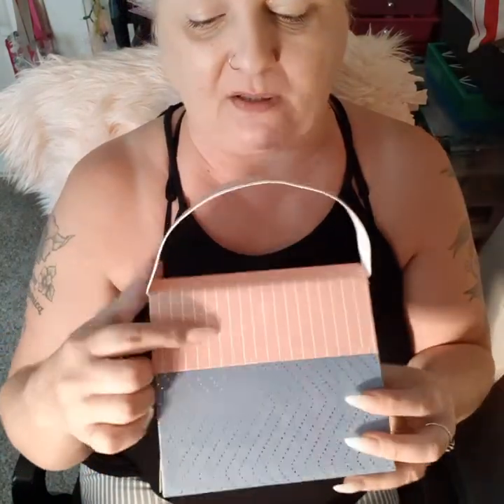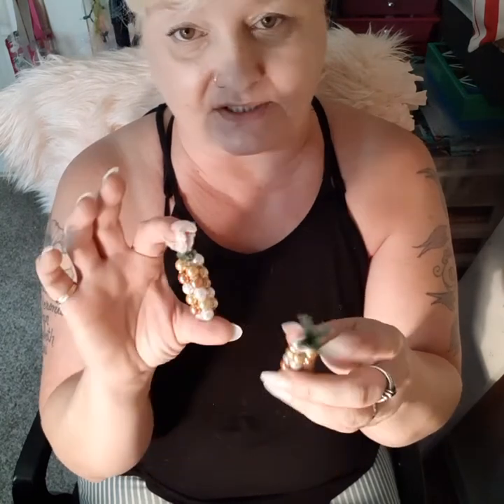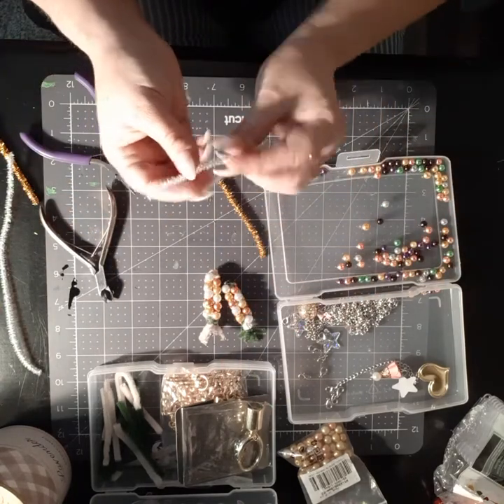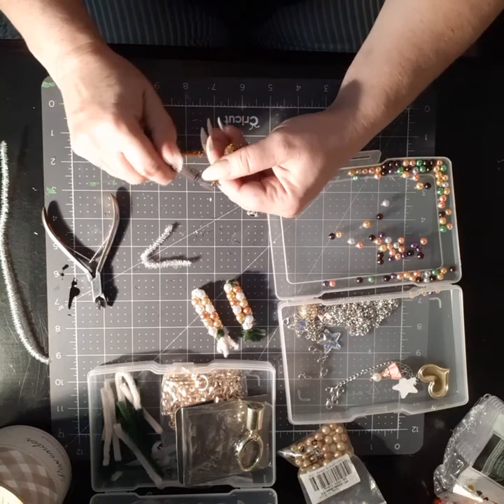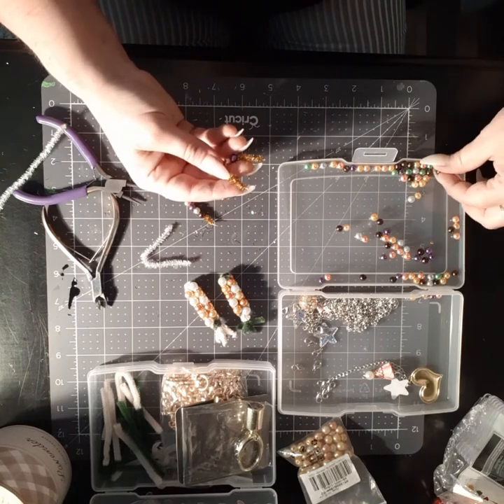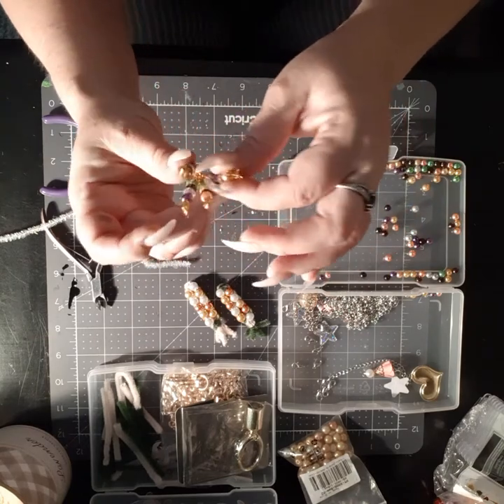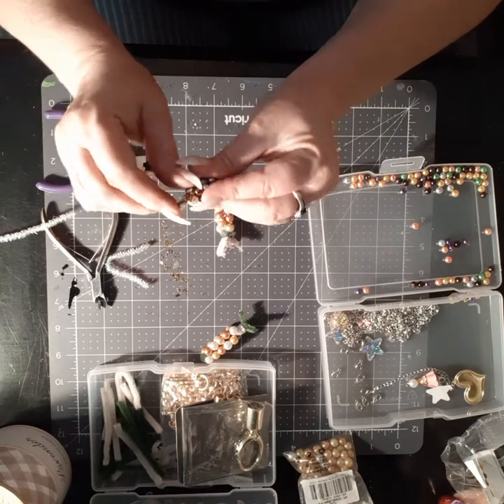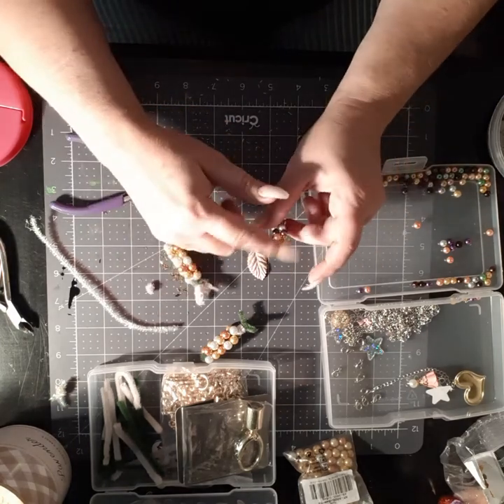Corn on the Cob Beaded tutorial using BEE BEE CRAFT BEADS and my feelings.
hello,sorry my video was deleted some how so this is my 2cd try!!